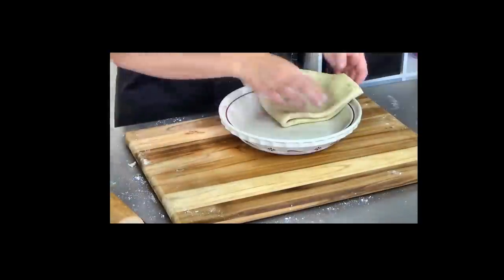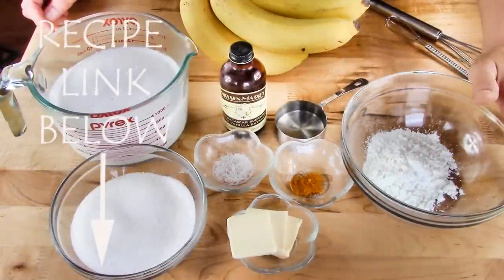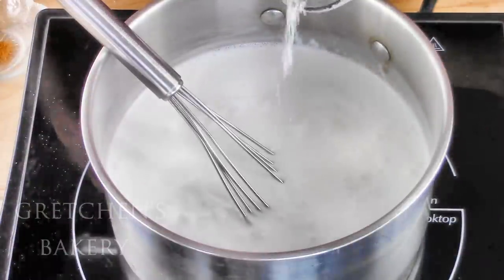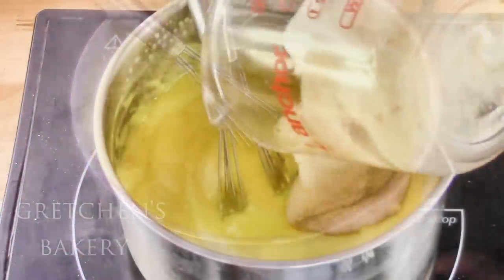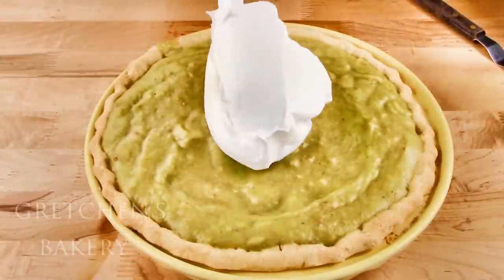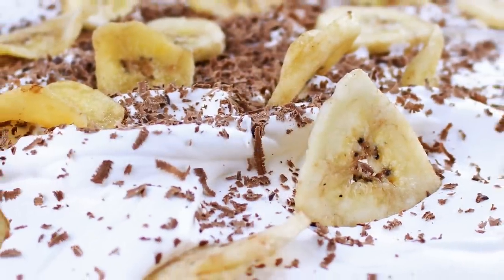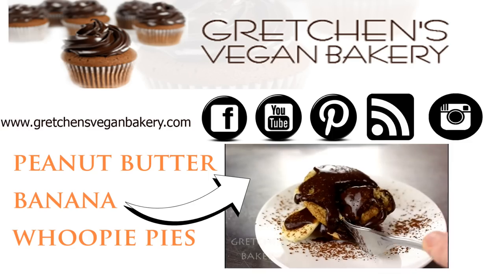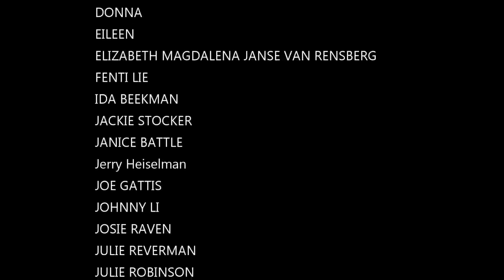Black Bottom Banana Cream Pie || Gretchen's Bakery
Today I have a recipe for vegan black bottom banana cream pie that is so close to the real thing even your most carnivorous of carnivorous friends will be fooled! Almost no bake, well. see for yourself!

CLICK HERE FOR HOW TO MAKE PIE SHELLS & BEST PIE DOUGH RECIPE

CLICK HERE FOR HOW & WHY TO BLIND BAKE A PIE SHELL

I have been vegan for a while now and I have been super conflicted with my channel not being in alignment with my life and my beliefs
I am transitioning my channel/blog to align with my beliefs, I have been veg for 8+ years and have been in severe conflict here on my channel and when I owned my bakery by promoting the exploited animal industry, so I finally "got off the fence" and decided to stop being a hypocrite and follow my heart and soul passion.
I understand not everyone cares to be open to this kind of baking
(although I have been making some of my BEST recipes more recently!)
So I hope and wish that folks will be open minded and give me the same understanding for following my heart.
This has not been the case 100% so far, as I have sadly been met with anger and hatred
However others have been showing tremendous support and encouragement. I hope you will at least give it a chance. :)
I will not eliminate my old recipes and will still help you all with baking of any kind just like always!